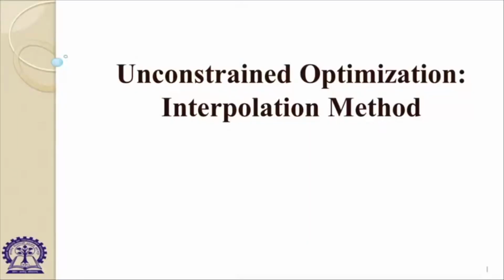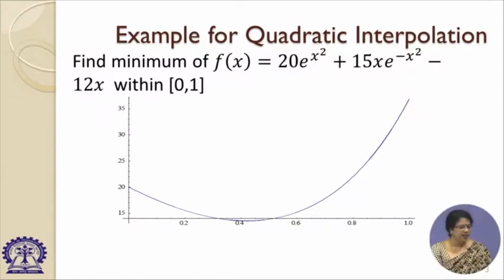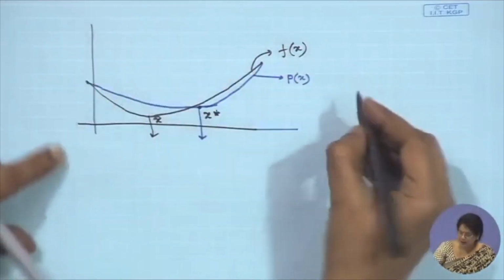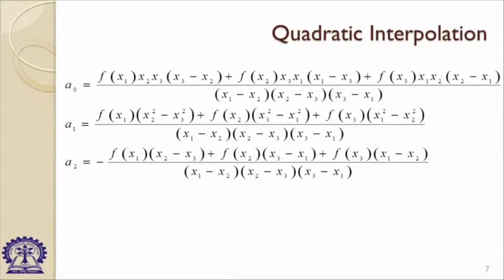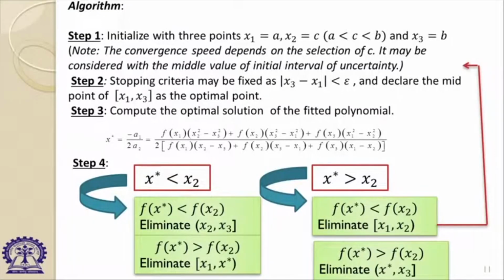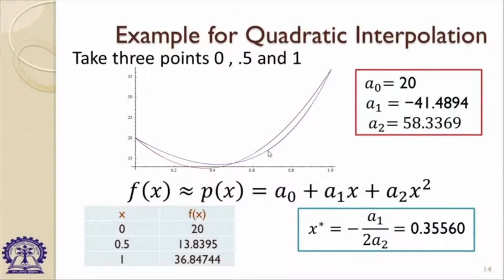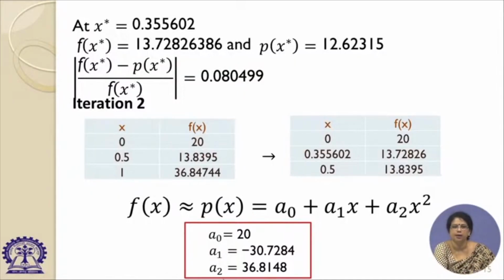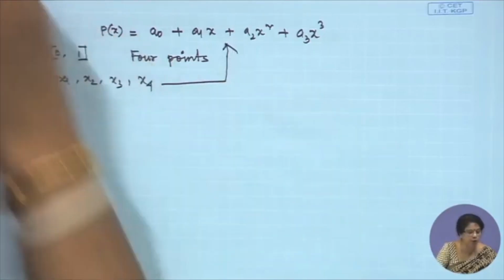Unconstrained Optimization (Cont.)